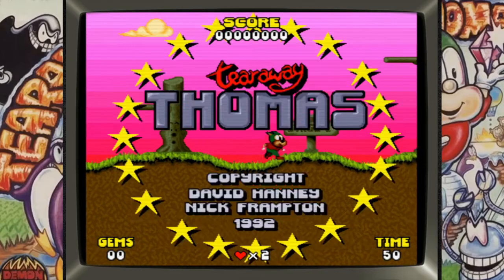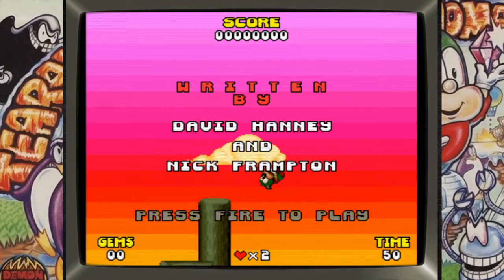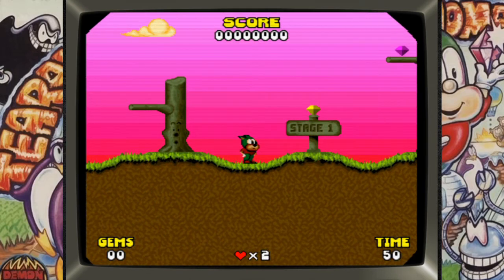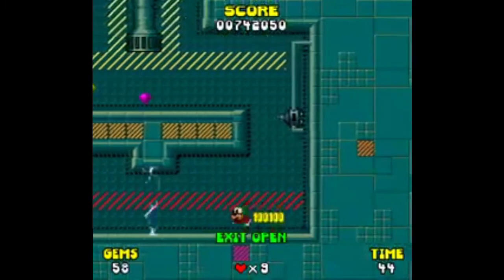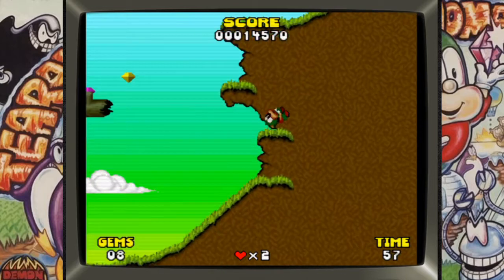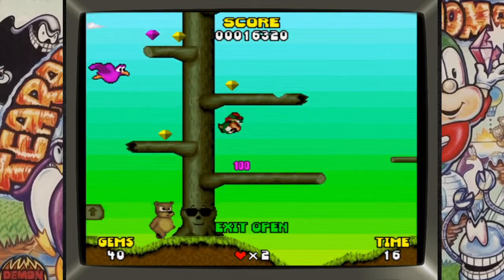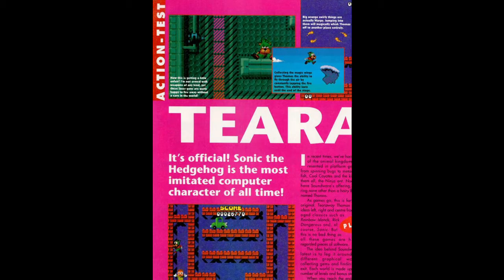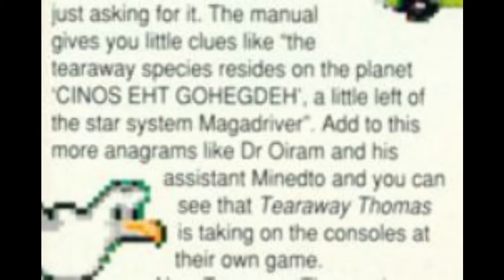Tearaway Thomas - Is this the Amiga's Answer to Sonic???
This year marks 30 years since Sega's blue spiky Hedgehog first graced our TV screens. Not to be out done developers for the home computers specifically the Amiga began to develop their own creatures to steal Sonics crown. This video looks at one such game - Tearaway Thomas!

Please visit my other social media platforms for daily updates and nostalgic chat about everything from Old Toys & Games to Magazines and Food!

Dave (Retr0rewind)